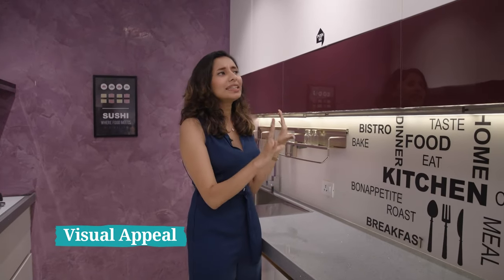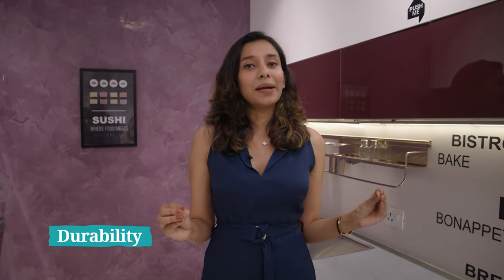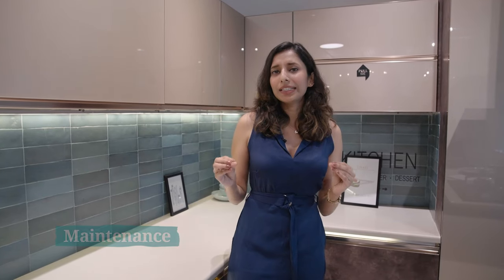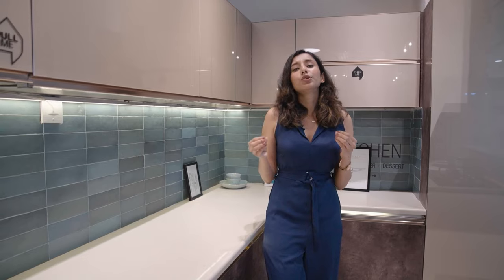Acrylic Finish vs Laminate Finish Which is Better for Kitchen Cabinets? Cost, Maintenance & Usage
Acrylic Finish vs Laminate Finish which is better for kitchen cabinets?

If your kitchen looks dull with the traditional cabinetry, you can brighten it up and give it a much-needed makeover by merely giving your kitchen cabinets a makeover.

With advancements in technology, a plethora of chic and long-lasting materials and finishes like commercial plywood sheets, MDF, laminate, and acrylic topped the interior design charts in the market.

Among the various finishes, acrylic kitchen cabinets have become quite popular, mainly due to their glossy surface, durability, and cost. Watch this video to understand more about the acrylic finish or laminate finish in modular kitchens.

Video Content :
0:00 - Introduction
1:11 - Which material is acrylic and laminate made of?
1:32 - Visual Appeal of Acrylic Kitchen
1:42 - Varieties and Colors in Acrylic Finish
1:54 - Durability of Acrylic Finish
1:59 - Cost of Acrylic Finish
2:21 - Visual Appeal of Laminates
2:26 - Varieties and Colors in Laminates
2:38 - Durability of Laminates
2:46 - Cost of Laminates
3:27 - Maintenance of Acrylic Kitchen
3:48 - Maintenance of Laminate Finish